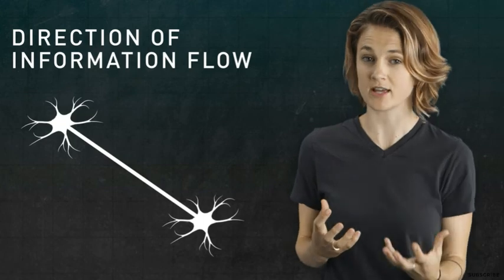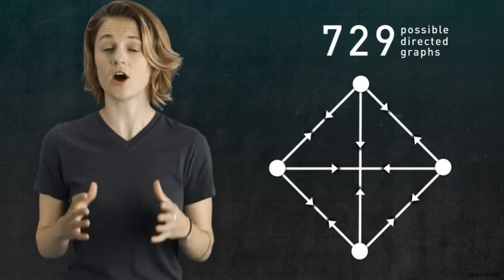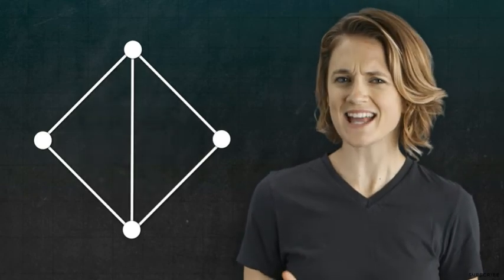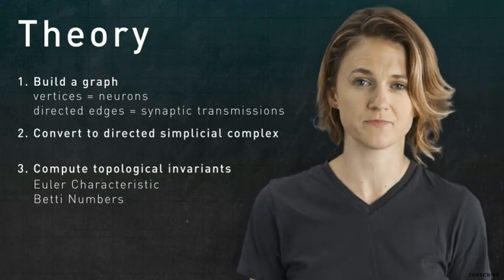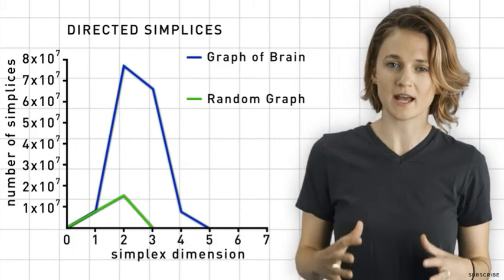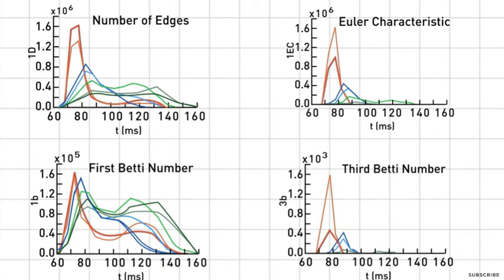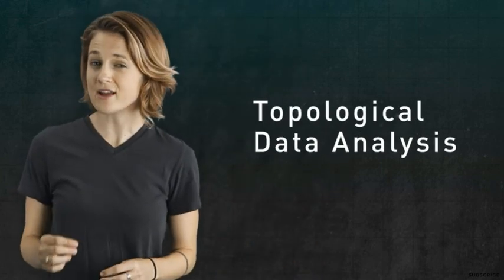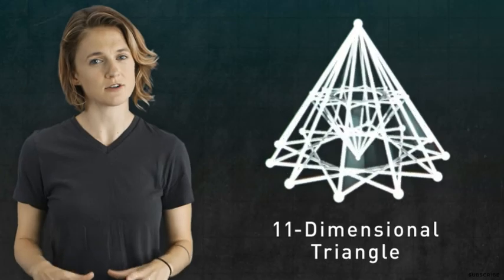PBS Space Time: Understanding Artificial Intelligence